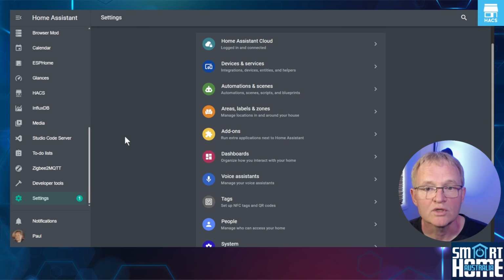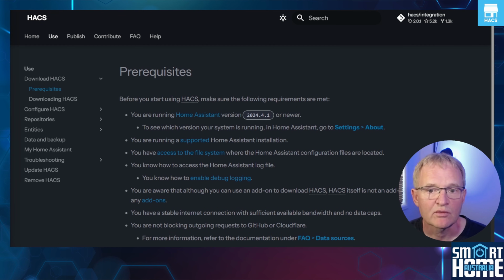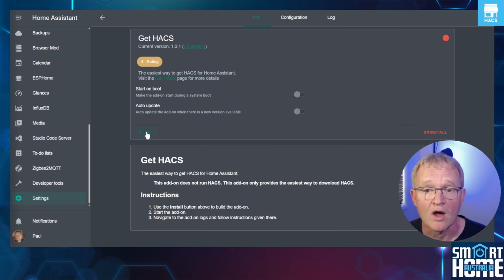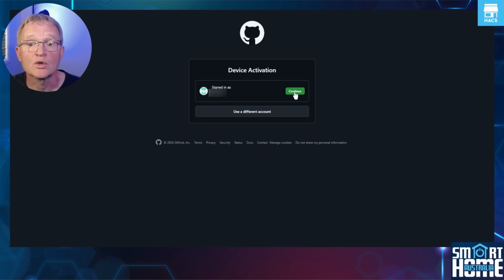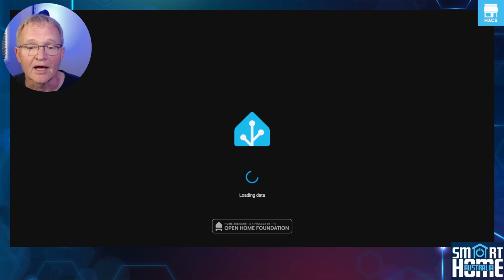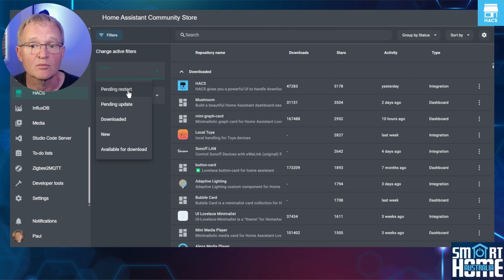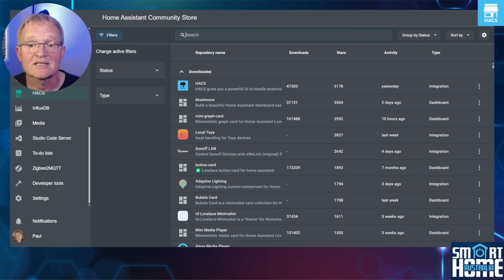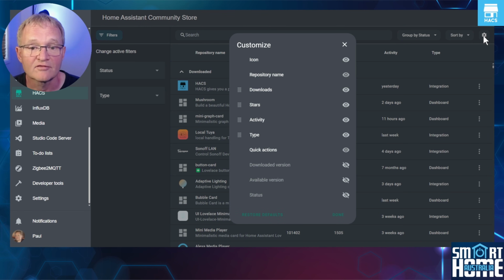🏠 HACS v2: Your Ultimate Home Assistant Companion! 🚀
📦 HACS (Home Assistant Community Store) is a game-changing integration that brings custom components, themes, and more to your Home Assistant setup. In this video, we'll dive deep into HACS v2 and show you why it's a must-have for every smart home enthusiast!

🆕 What's New in HACS v2:
• Sleek, modern interface
• Improved performance
• Enhanced search and filtering options
🔄 Upgrading from v1 to v2:
We'll guide you through the seamless upgrade process step-by-step!
🛠️ Fresh Installation:
Learn how to install HACS v2 from scratch on your Home Assistant system.
🖥️ User Interface Walkthrough:
• Explore the new dashboard layout
• Discover updated navigation features
• Learn about the streamlined update process
🔍 Advanced Filtering and Sorting:
• Apply filters by category, status, and more
• Group repositories by various criteria
• Sort by name, downloads, stars, and other fields
🎨 Customizing Your HACS Experience:
• Add or remove columns for different repository types
• Tailor the interface to your specific needs
🌟 Why Upgrade to HACS v2:
• Faster updates and installations
• Improved reliability and stability
• Better integration with Home Assistant core

Don't miss out on this comprehensive guide to HACS v2 – your ticket to a more powerful and customizable Home Assistant setup! 🏆

___ 🕒📩 Timestamp 🕒📩 ___
00:00 - Start
01:11 - Pre-requisites
02:57 - Installation
05:45 - New User Interface
08:28 - Roundup